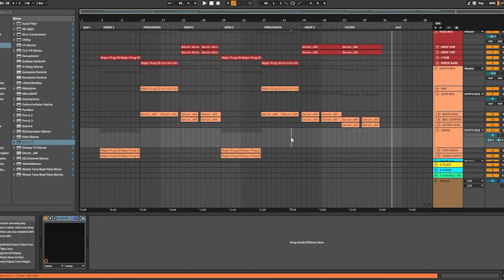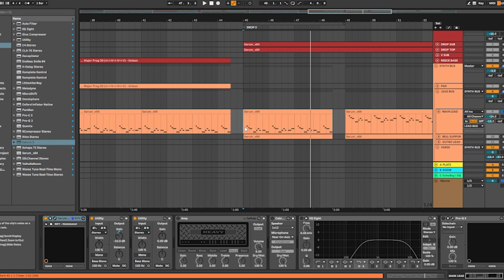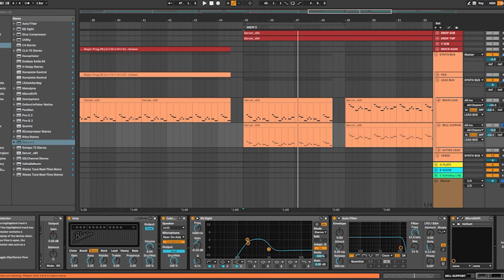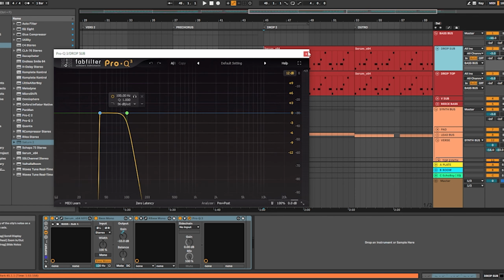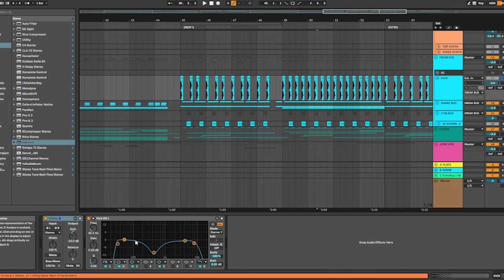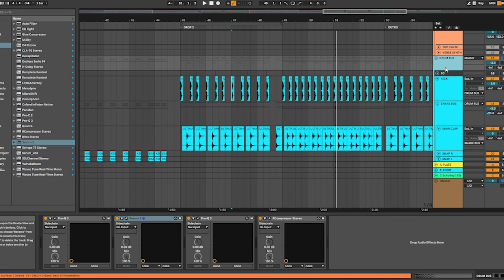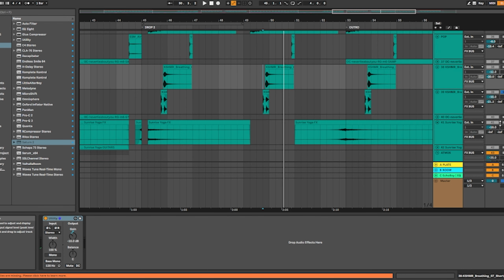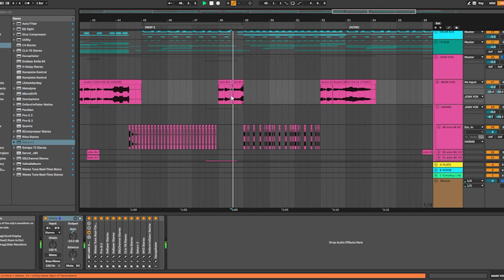How To Make Edm Pop In 2022!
In this video I will show you the secrets to mixing the two hottest genres Pop and Edm! I will break down my track "Feel Alive" step by step revealing all of the  synths, drums, and bass I used! If you like the sounds in this video be sure to check out our packs down below!